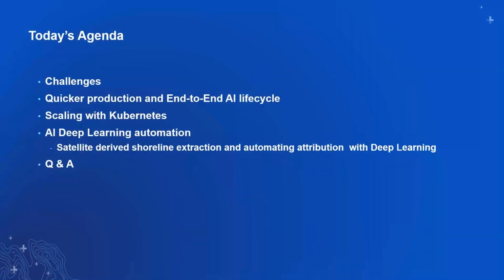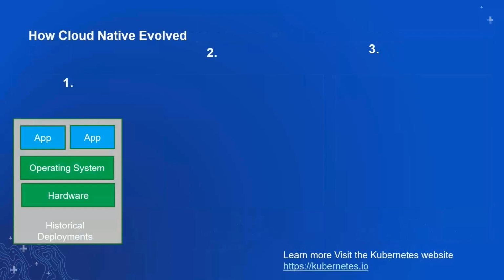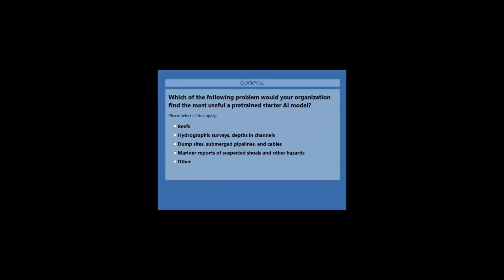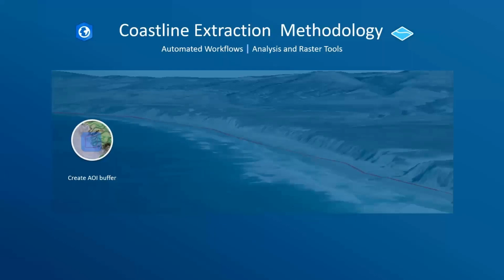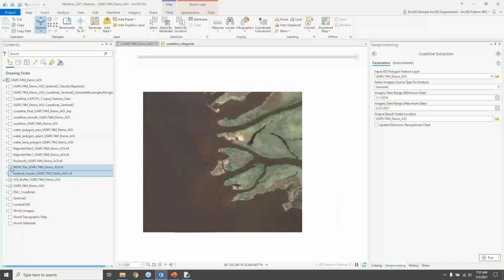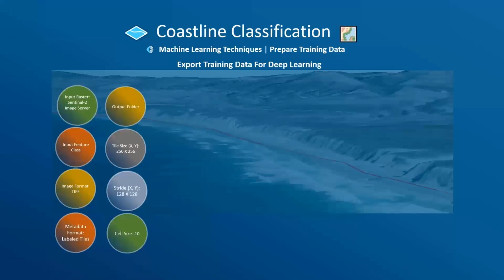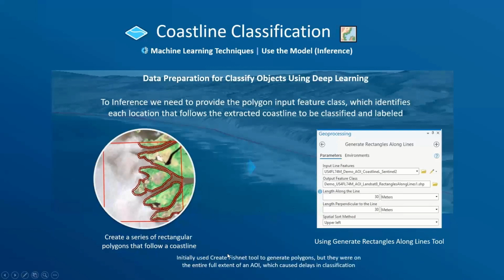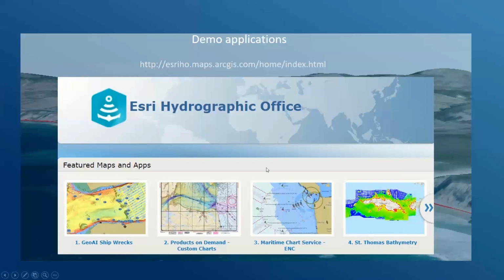Automated Workflows and Machine Learning Techniques for Coastline Extraction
In this Maritime webinar, you will learn how to use ArcGIS automated workflows and machine learning techniques for coastline extraction.

Due to anthropogenic activities and natural processes, i.e., sea-level changes, sedimentation, and wave energy, coastlines are changing worldwide. Traditionally, the coastlines were manually digitized, which is a time and labor-intensive way. Remote sensing is an excellent alternative to extract coastlines using satellite imagery. Satellite imagery of visible range can be used for interpretation and can be easily obtained. But the imageries covering infrared wavelength is best to extract boundary between land and water. Band Ratio technique is an easy to calculate method which gives highly accurate results with less processing time. The workflow can be applied to any area using multispectral imagery, i.e., Landsat-8 or Sentinel-2.

This webinar covers the automated ArcGIS workflows and machine learning techniques to extract the coastline.